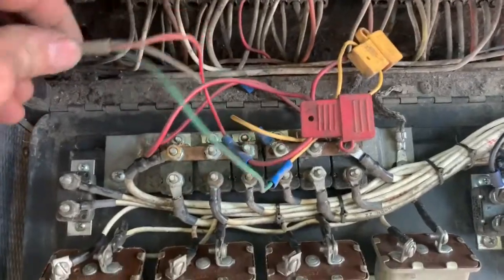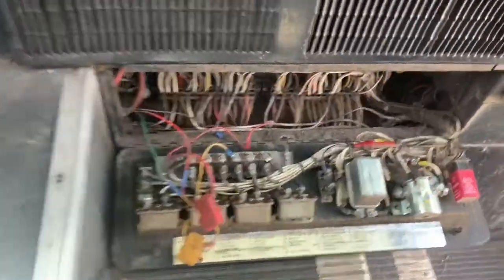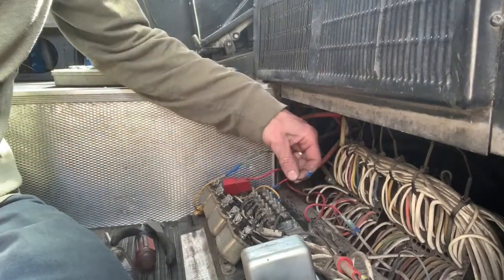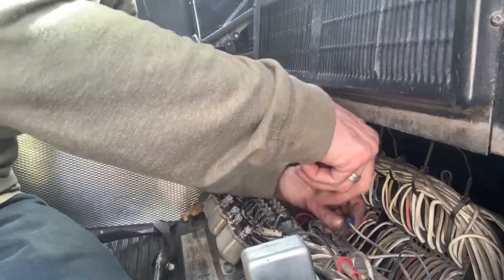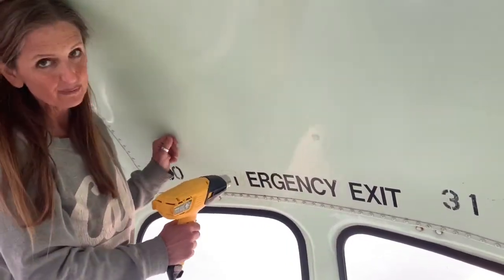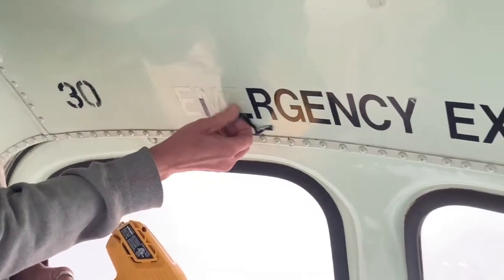Cleaning up the Dash Area | Taking out the Fans & Surveliance | 1989 Crown Supercoach Conversion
Yep. :-) We are the Kingdom Family and we just bought a 1989 Crown Supercoach to convert into a skoolie. We call it our Second Exodus Bus. We are going to become mobile and escape the city to serve ladies in our ministry by bringing them and their families in-person encouragement and joy during this trying time in Earth's history. As we go we will find adventure in nature along the way. We are total newbies at this conversion thing, have no money to do this and we both have full-time jobs––but we are super good at embracing new adventures and trusting YHVH Elohim to provide.

Today Isaac dismantles and cleans up the dash area and we take the lettering off the inside of the bus.